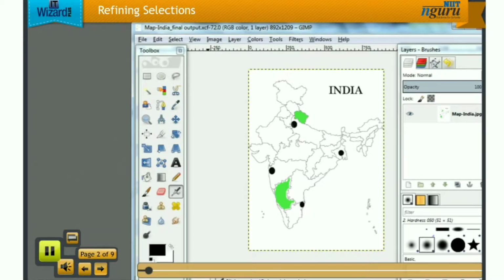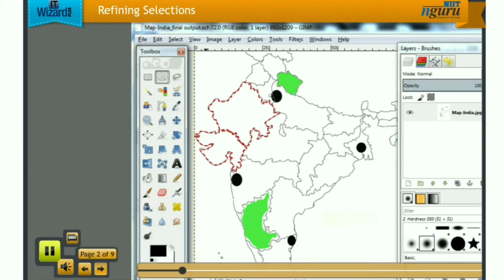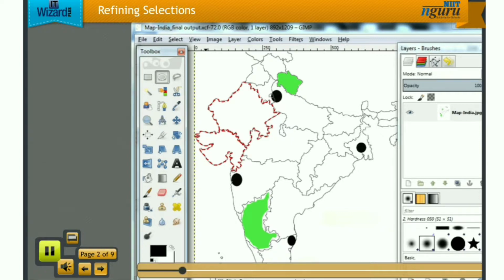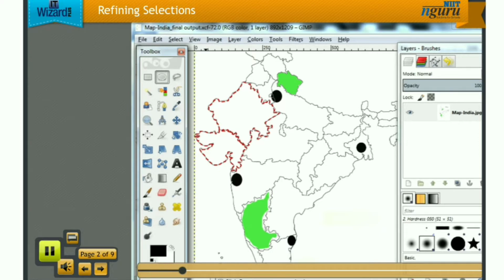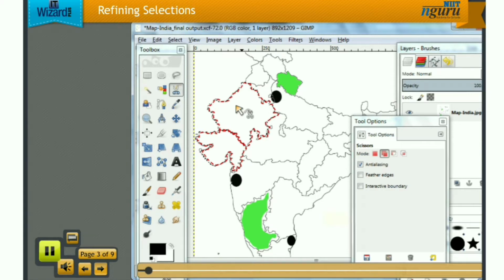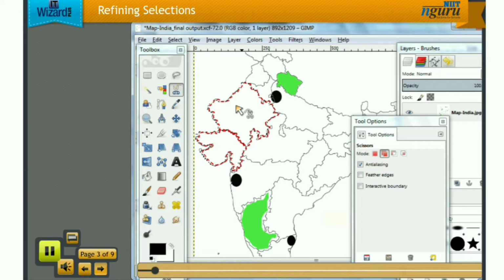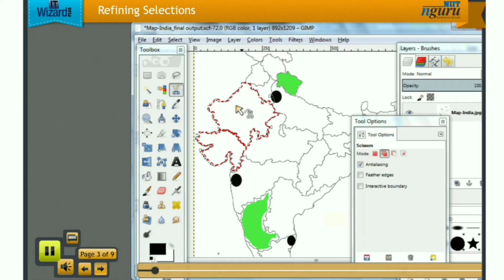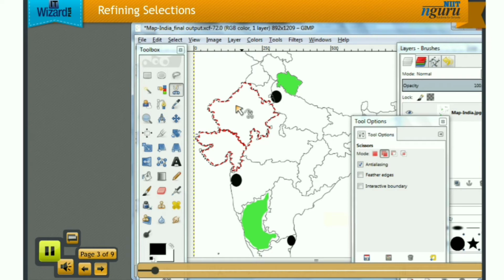How to use gimp । How to make animation videos । How to draw in gimp । How to edit in gimp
How to use gimp । How to make animation video । How to draw in gimp । how to edit in gimp

your another channel inquiries

1. manoj dey
2. amit bhadana
3. technical gurugi